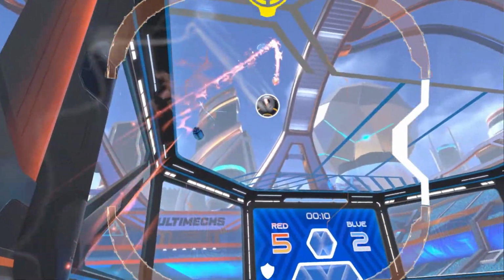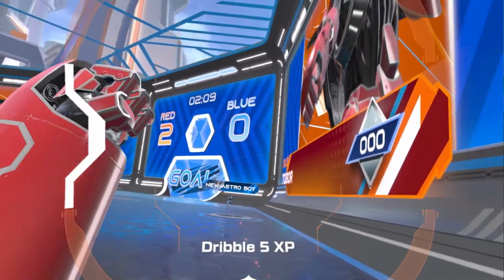ULTIMECHS | Developer Deep Dive